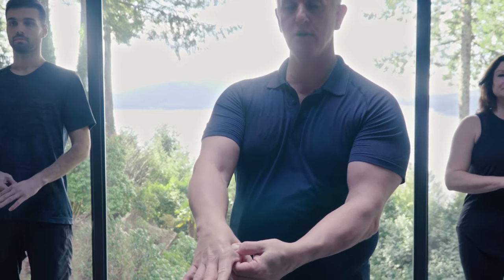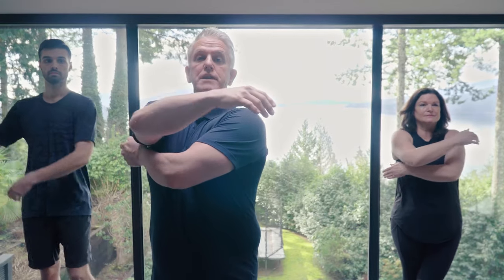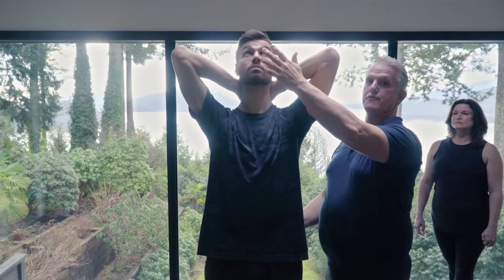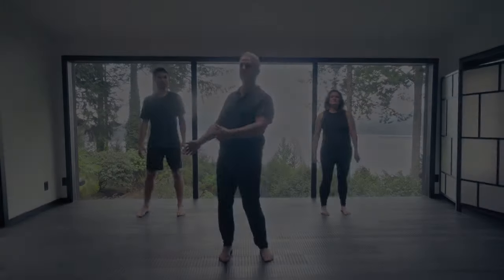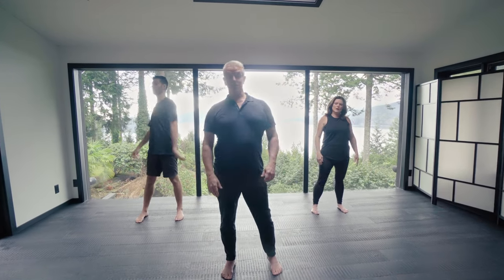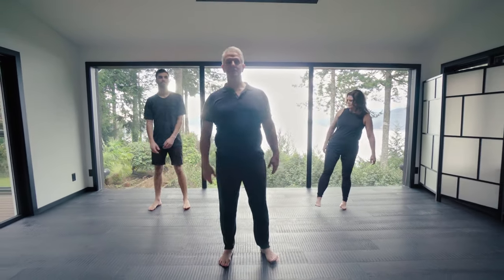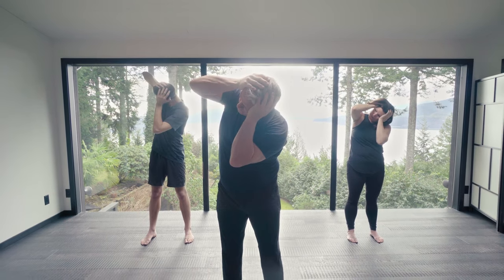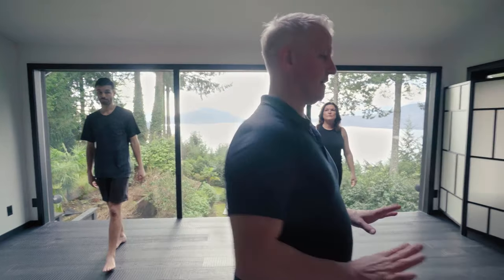Fascial Maneuvers: 45 Minute Full Body Fascia Reset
In this video we go through the 10 essential Fascial Maneuvers that reduce full body tension; energetically, emotionally, and physically.

Do these maneuvers as often as you want, we recommend once a day (twice is even better) for 21-28 days to transform the body out of a habitual stress cycle and accelerate the body's natural healing process. Please share your transformations and experiences with us! :)

00:00 Start
00:40 What is fascia? Test your fascia
01:17 Palate Swipe
02:38 Totally Twisted Right Side
09:20 Totally Twisted Left Side
16:10 Anti-gravity
27:37 Swinger Right Side (Arms, Lungs, Hips)
30:03 Swinger Left Side (Arms, Lungs , Hips)
32:09 Pull-over Left Side (Shoulder, Ribs, Hips)
36:00 Pull-Over Right Side (Shoulder, Ribs, Hips)
38:35 Pretzel Squat Left (Legs, Knees, Ankles)
42:34 Pretzel Squat Right (Legs, Knees, Ankles)
46:12 Peek-a-Boo
49:29 Antlers
53:03 Ear Pull
56:00 Ear Torque
57:50 Getting Cheeky